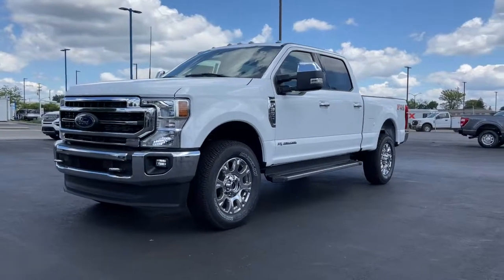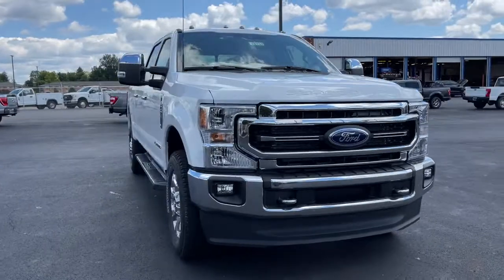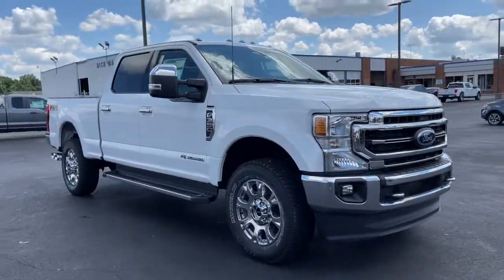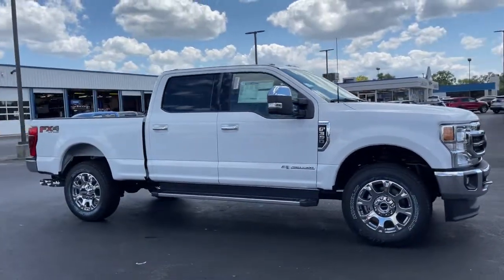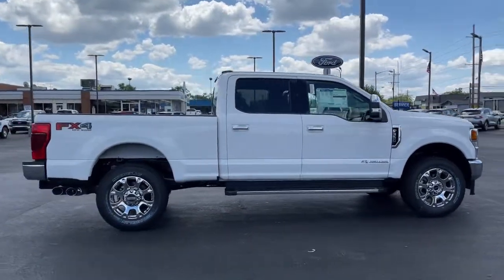2022 Ford Super Duty F-350 SRW Columbus, Reynoldsburg, Westerville, Dayton, Springfield, OH 25755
Oxford White New 2022 Ford Super Duty F-350 SRW available in Columbus, Ohio at Dick Masheter Ford. Servicing the Reynoldsburg, Westerville, Dayton, Springfield, OH area.
Used:
New:
2022 Ford Super Duty F-350 SRW 5B - Stock#: 25755 - VIN#: 1FT8W3BT6NEC24684

ENGINE: 6.7L 4V OHV POWER STROKE V8 TURBO DIESEL B20  -inc: manual push-button engine-exhaust braking and intelligent oil-life monitor (STD),TRANSMISSION: TORQSHIFT 10-SPEED AUTOMATIC  -inc: SelectShift and selectable drive modes: normal  tow/haul  eco  deep sand/snow and slippery (STD),LED ROOF CLEARANCE LIGHTS,ELECTRONIC-LOCKING W/3.55 AXLE RATIO,FX4 OFF-ROAD PACKAGE  -inc: Hill Descent Control  Off-Road Specifically Tuned Shock Absorbers  front/rear  Transfer Case & Fuel Tank Skid Plates  Unique FX4 Off-Road Box Decal,Four Wheel Drive,Tow Hitch,Power Steering,ABS,4-Wheel Disc Brakes,Brake Assist,Conventional Spare Tire,Tow Hooks,Intermittent Wipers,Variable Speed Intermittent Wipers,Daytime Running Lights,Automatic Headlights,AM/FM Stereo,HD Radio,MP3 Player,Steering Wheel Audio Controls,Bluetooth Connection,Telematics,Auxiliary Audio Input,Smart Device Integration,Adjustable Steering Wheel,WiFi Hotspot,Keyless Start,A/C,Pass-Through Rear Seat,Rear Bench Seat,Passenger Vanity Mirror,Mirror Memory,Engine Immobilizer,Stability Control,Front Side Air Bag,Tire Pressure Monitor,Driver Restriction Features,Front Head Air Bag,Rear Head Air Bag,Driver Air Bag,Passenger Air Bag,Back-Up Camera